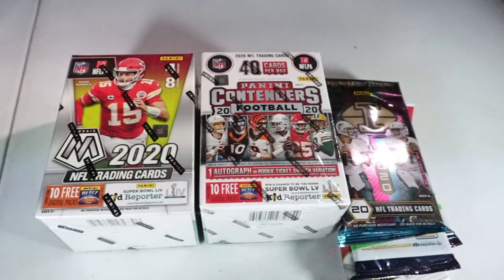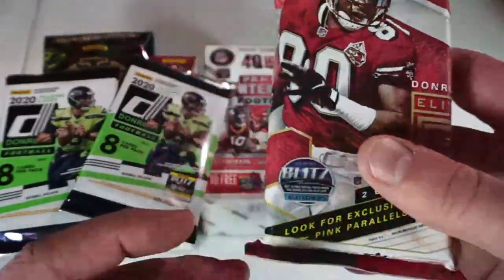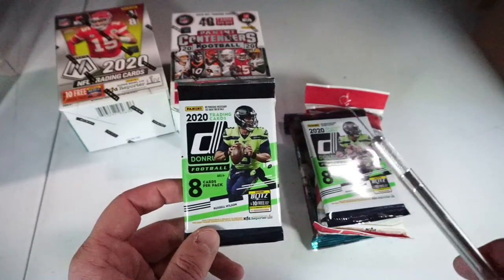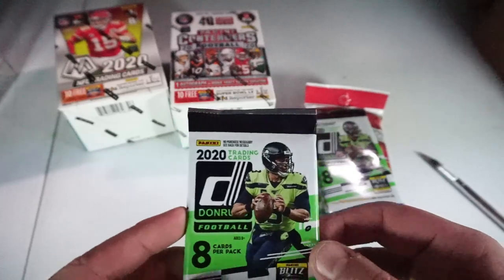Opening Mosaic + Contenders Blaster Boxes to Sell On EBay (Part 1)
On ebay, I could have made $140 if I sold them. But instead, I opened them up, gambling for a big win. I am going to try to auction off as many cards as I can using the eBay standard envelope for sports cards with tracking shipping option. In part two of this video, I will demonstrate how to find the cheapest way to safely ship trading/sports cards.

1 Panini Mosaic Blaster Box
1 Panini Contenders Blaster Box
2 Donruss Packs
1 Donruss Elite Pack
1 Panini Illusions Pack

GoPro Hero7
Magnet Fishing Magnet
RODE Iphone Mic
Yeti Mic
Scotty Peelers
Goo Gone
Heat Gun
Bubble Wrap Sheets
Buy regular bubble wrap at Lowe's or Home Depot